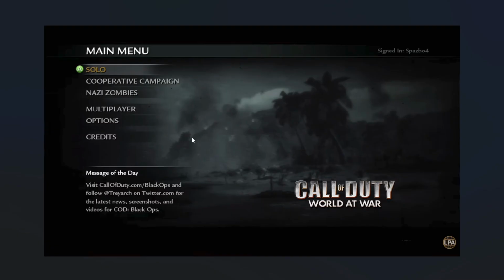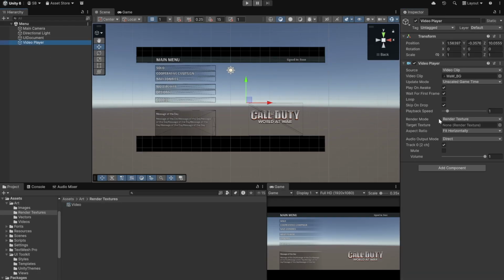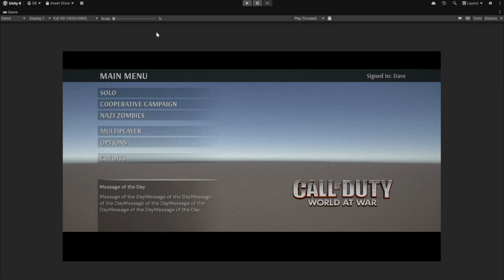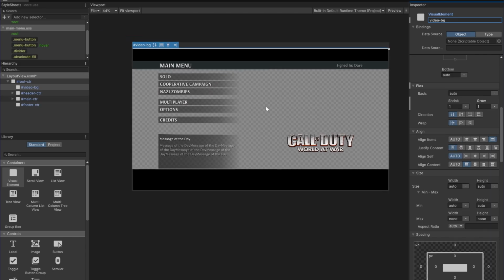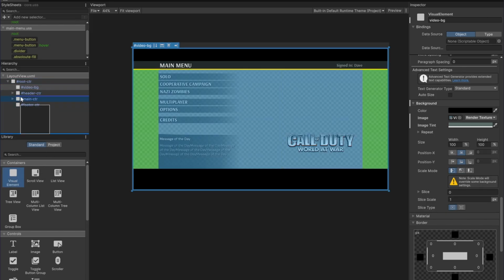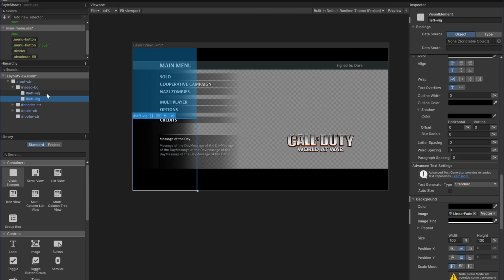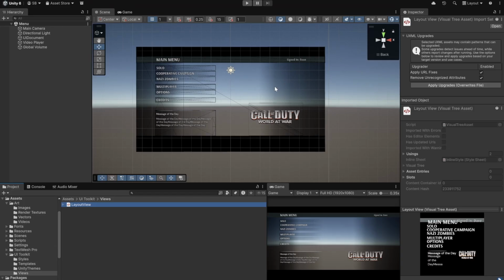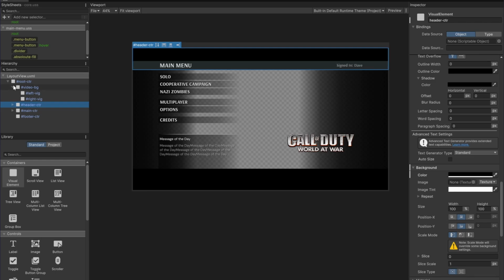Background Video & VFX | Recreating World at War #3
Recreating the Call of Duty: World at War menus in UI Toolkit in Unity 6.

Check out the channel for more Unity tutorials.